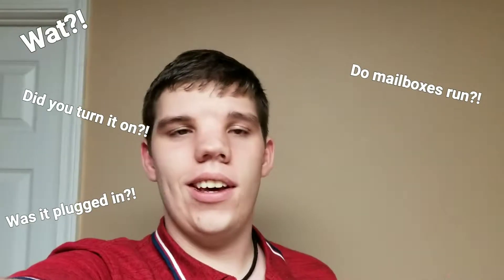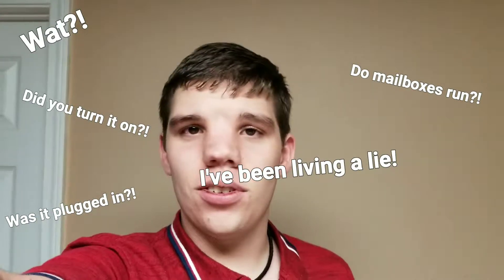It's been busy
Hi viewers,

We setup our new mailbox, so now we have a mailbox to actually recieve mail in ecsuse the other one was flattened XD. The neighbors said it wasn't the first time this had happened, so we moved it from that location to the other side of the driveway. Maybe it will be safer there? Thank you all so very much for watching this and any other video of mine!

~Zach